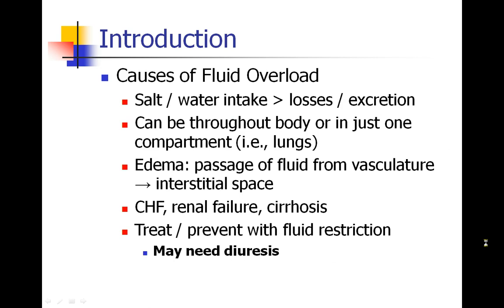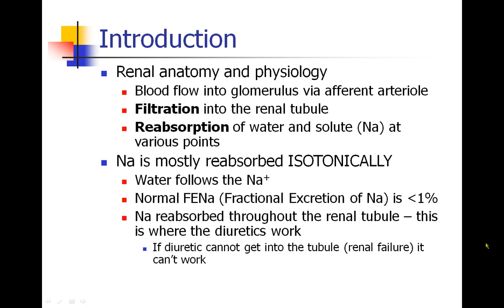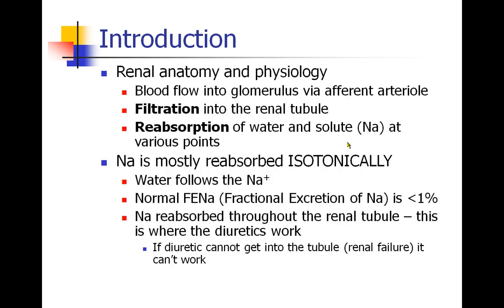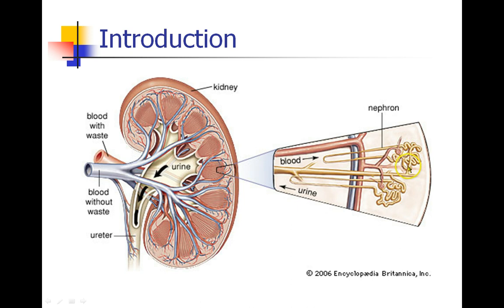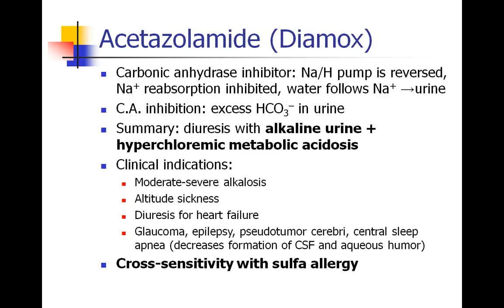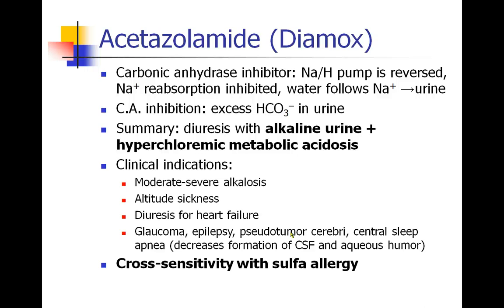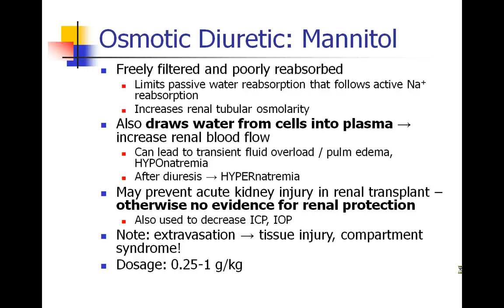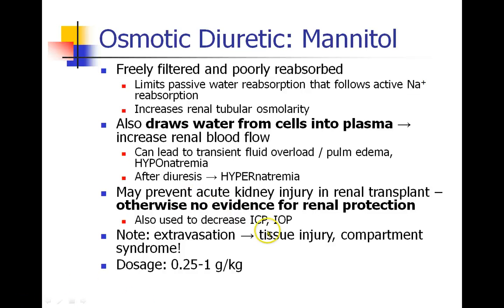OLD VIDEO - ANES 476 - Lecture 3 - Part 1 - OLD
OLD VIDEO - SEE UPDATED VIDEO ON THIS CHANNEL Renal System - Part 1 - OLD